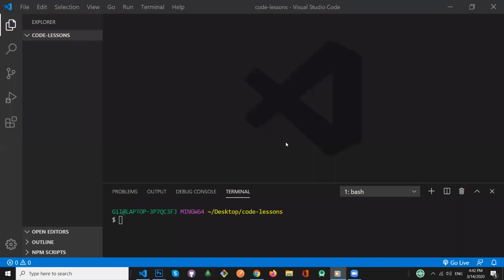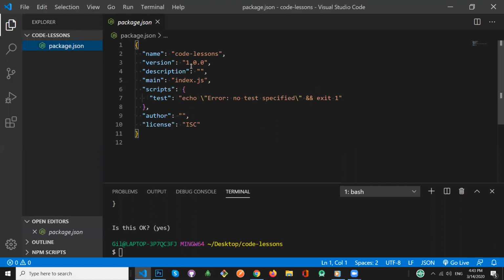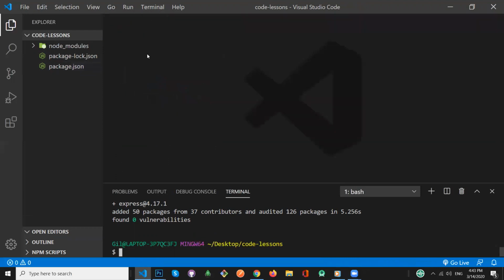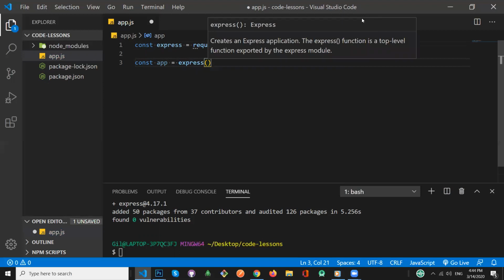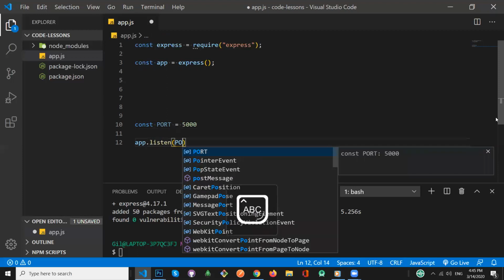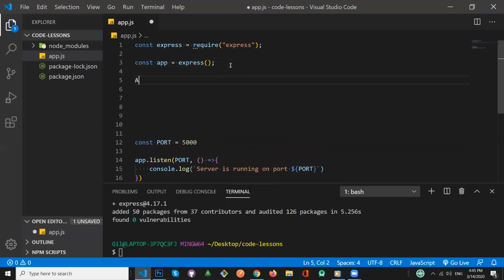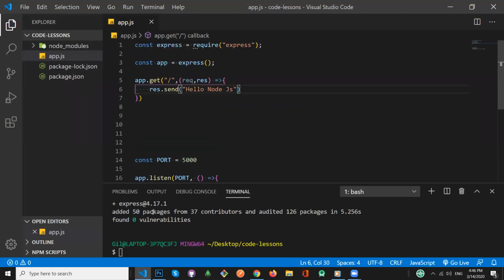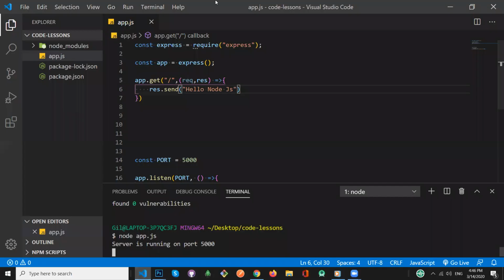Setup an Express Server With Node Js - Tutorial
In this a video we are going to learn how to setup an express server in node js .

node js express server
express.js
how to setup an express server with node js
express.js tutorial for beginners 2020
node js tutorial for beginners 2020
how to install express.js
how to install an express server with node js
how to create an express server with node js
app.listen
app.get